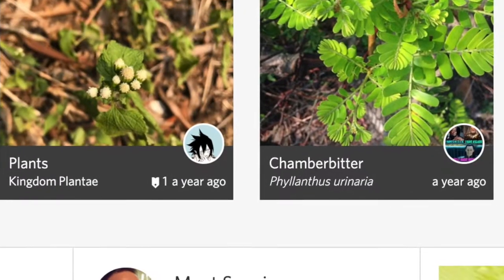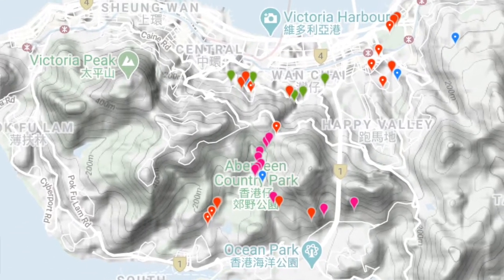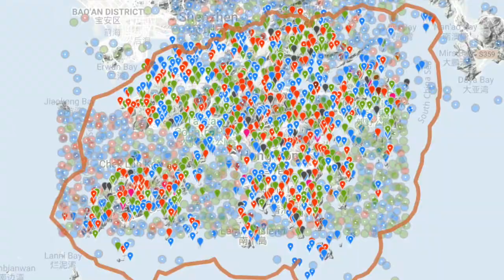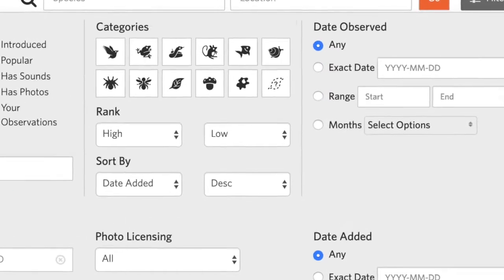CitSciAsia Meets... Darrell Sharp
CitSciAsia Meets... is an interview series focusing on the citizen scientists in Asia 🌏. If you are interested in telling us your story, we would love to share it with the community and the world.

CitizenScience.Asia had the pleasure to meet with Darrell Sharp to talk about his work as a science educator in Hong Kong. And providing a first hand guide into how to use the Citizen Science app iNaturalist, and explaining why it is such a powerful and fascinating tool for curiosity driven exploration of the environment around you.

Our interviewer Smriti Safaya  managed to get hold of Darrell and talk to him about using iNaturalist as a teaching aid in Hong Kong. It was exciting to hear first hand about his efforts participating in bioblitzes and City Nature Challenge in his incredibly biodiverse city, as well as using it in a teaching aid.